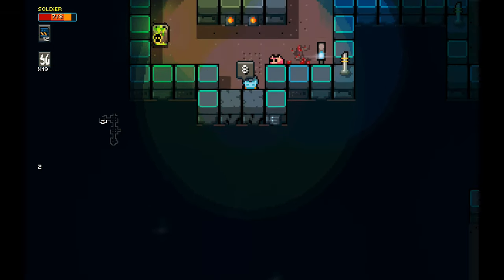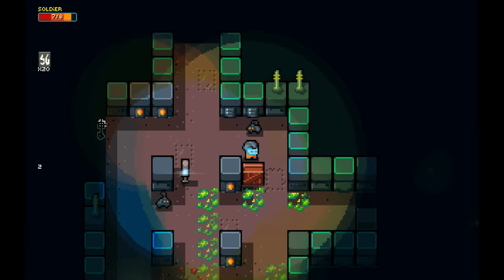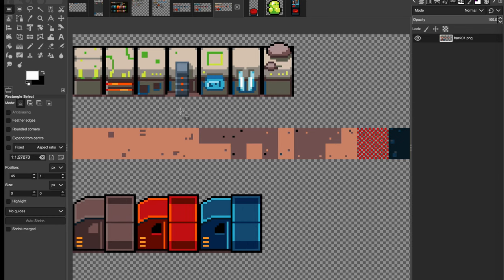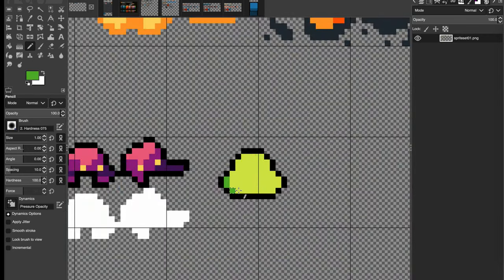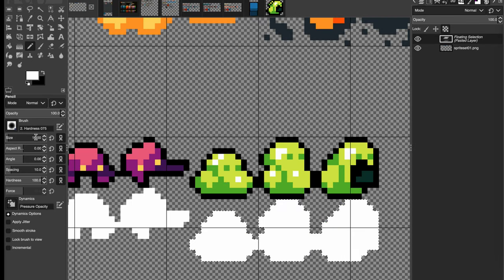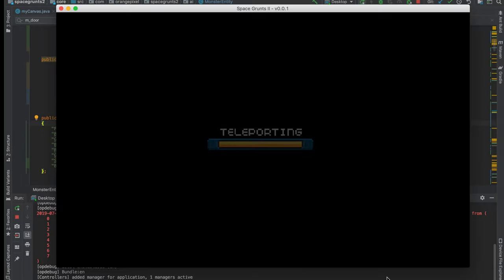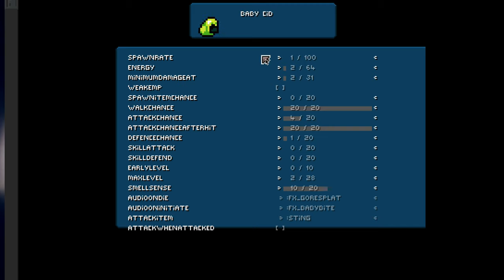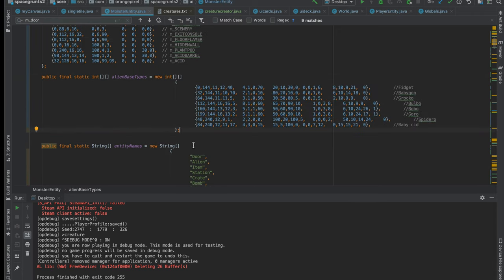Space Grunts 2 DEVLOG #5 - Creature Creator and pixel-pushing